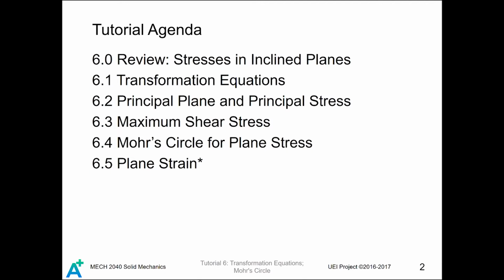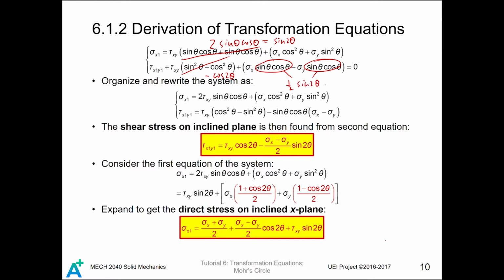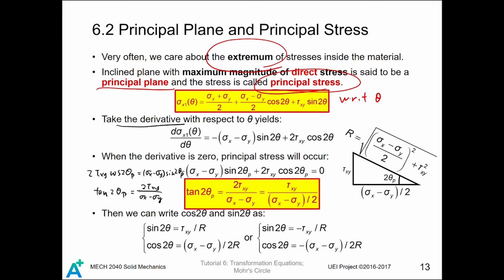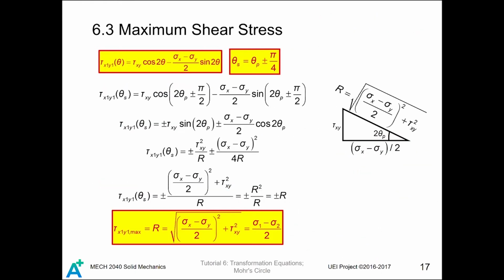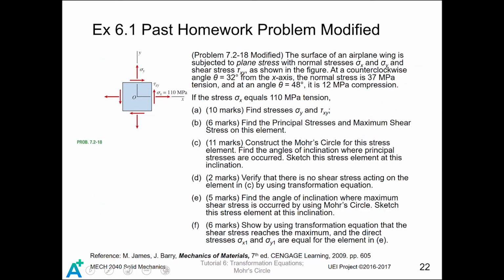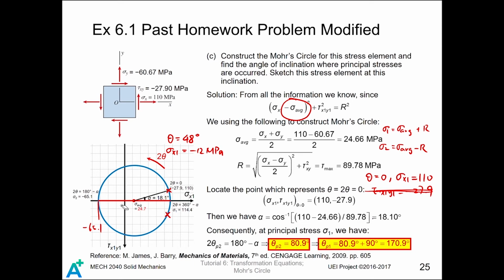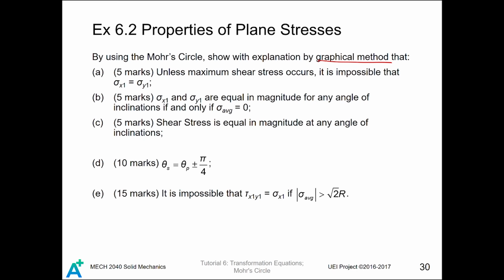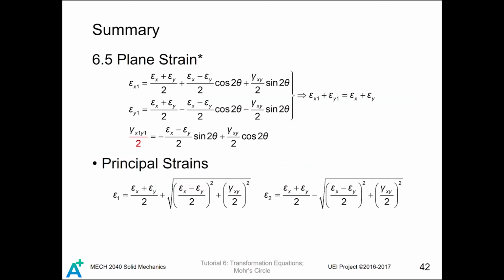MECH 2040 Solid Mechanics I Tutorial 6 - Transformation Equations & Mohr's Circle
***Please seek for instructors' help if you still feel confused***
Table of Contents:
00:01:15 6.0 Review: Stresses in Inclined Planes
00:02:05 6.1 Transformation Equations
00:02:27 – 6.1.1 Plane Stresses
00:03:00 – 6.1.2 Derivation of Transformation Equations
00:11:37 – 6.1.3 Transformation Equations: Special Cases
00:14:45 6.2 Principle Plane and Principle Stresses
00:21:29 6.3 Maximum Shear Stress
00:28:05 6.4 Mohr’s Circle
00:33:35 --- Example 6.1 Past Homework Problem Modified
00:49:48 --- Example 6.2 Properties of Plane Stresses
00:56:14 *6.5 Plane Strain
00:56:36 Summary of Tutorial 6
00:58:42 Grading Sheet

You are recommended to try out the examples independently in this video after you finish watching.
Practice Problem Set:
Video Speaker & Chief Editor: WU, Sen Globas
This video concentrates on topics of transformation equations and Mohr’s circle. This video is recommended for HKUST MECH 2040 students in their seventh to eighth weeks of study.
This video is one of the series of videos of UEI project. All videos are spoken by students from MAE department of HKUST.